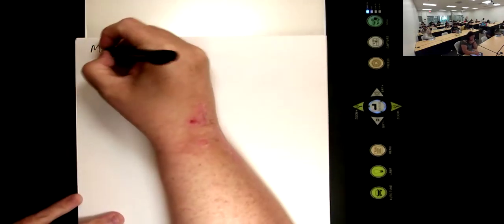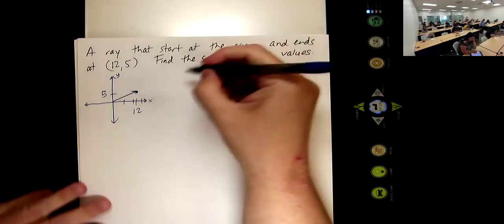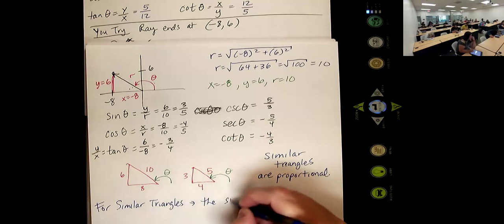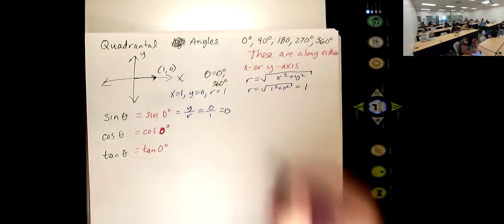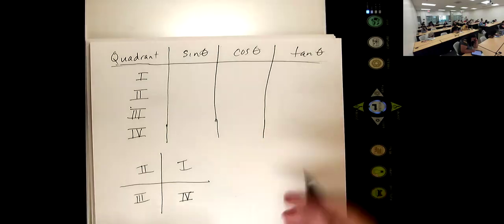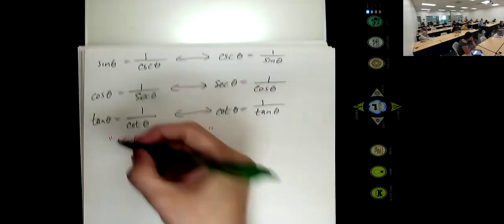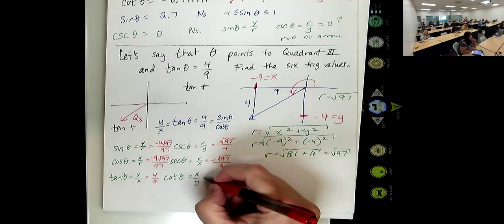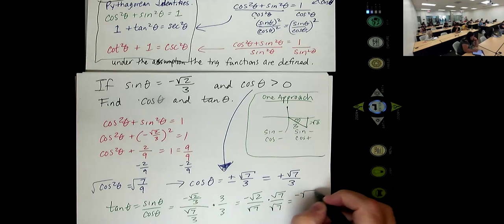Math 054 PreCalc B Trig Fall 2024 5.2 Six Trigonometric Functions